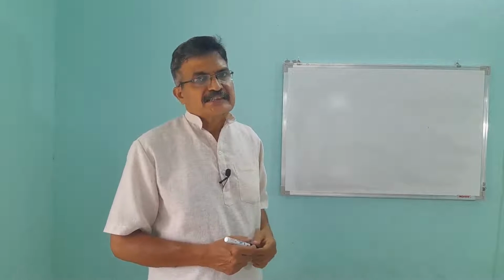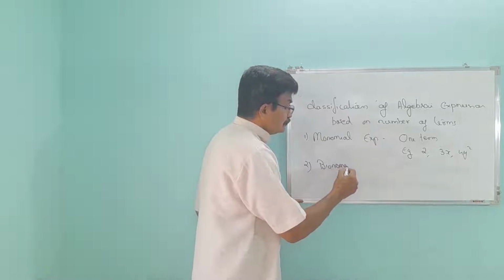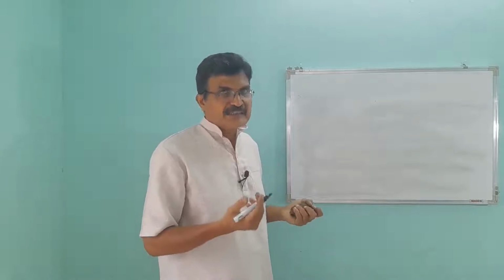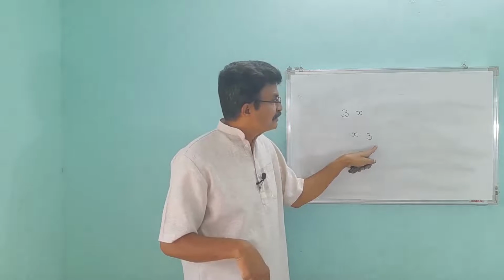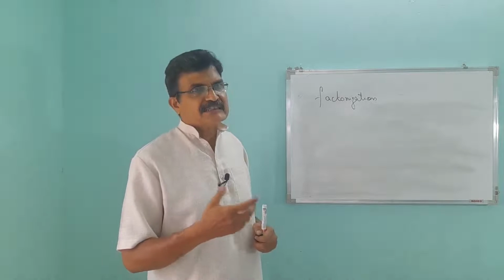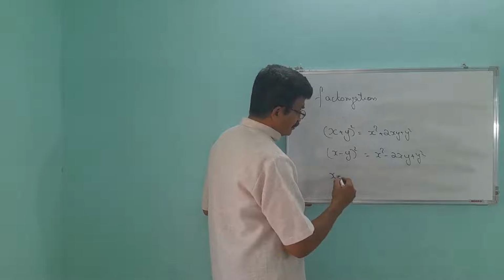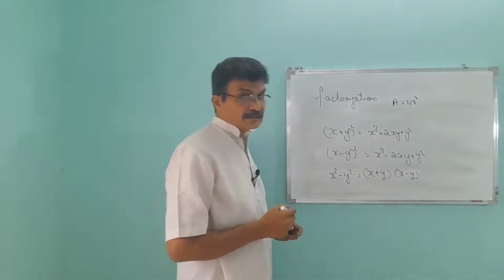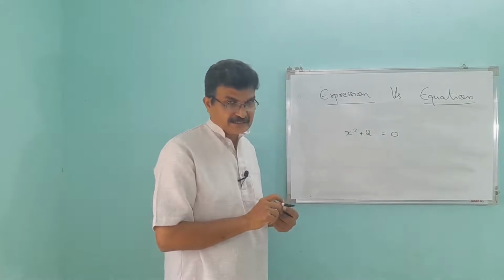Class 9 Maths Polynomial (Part 2)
Polynomials : NCER Class 9 Maths Fundamentals to Algebra